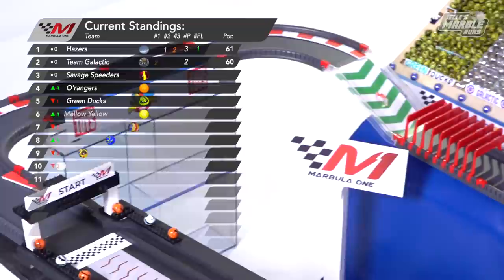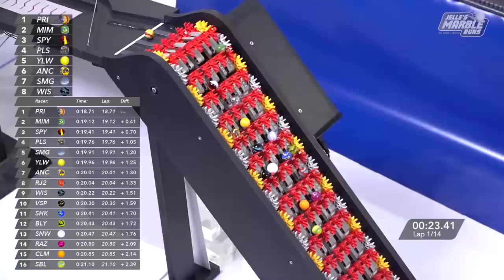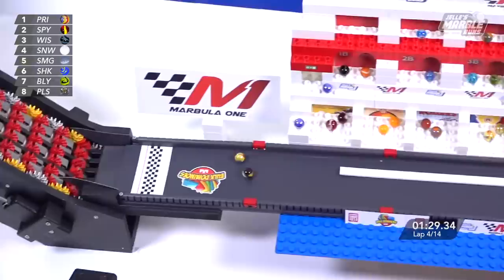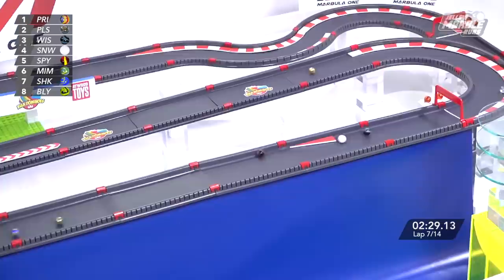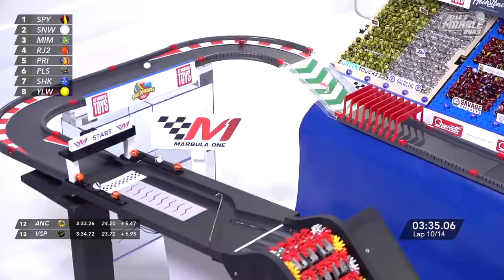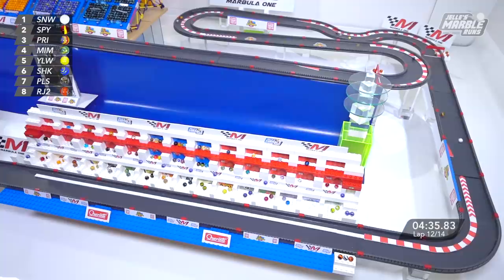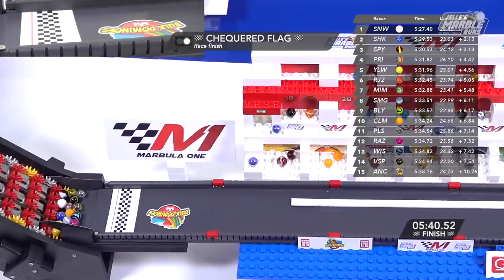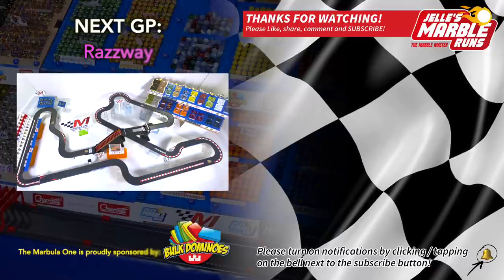Marbula One: Short Circuit GP (S1R6) - Marble Race by Jelle's Marble Runs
Welcome to the 6th Marble Race of the Marbula One! (formula 1 for marbles). IMPORTANT: Marbula One season 2020 WILL CONTINUE despite the COVID-19 situation! Everyone at JMR is safe and we were able to record races 7 and 8 already. We are also close to finishing production of the end ceremony, so there are no cancellations expected!

NOTES:
- The name "Marbula One" is copyright protected, we reached out to the F1 trademark department and they were nice enough to assure there will not be any problems with us using the name. We are NOT associated to Formula 1 or its teams in any way.
- Season 2 will start in autumn 2020 (under subject to changes).
- CONVEYOR BELT: We have improved it for better safety and fairness of the race.
- CORONAVIRUS (Covid-19): Please check community tab on our channel! Please do NOT post comments according coronavirus. There will be no disruptions expected. We recorded race 7 and 8 already.

=== Premium Patrons ===
Terry Hankamer (Flare)
FrostFlareon
Lord_Gatte
Alejandro Tejada (Alayjo)
Jonathan Hadden
Denis Johnston
René Voß
Bryan Bartlett
Jim Pendergast
Rob Simpson

=== VIP Patrons ===
Alex Mathew, Sander De Quin
Daccota Clemenza, Z Kiryu
Eric Schmitz, Matthew Spadaccini
Thomas Menz, Adam Wagner
Uri Zacharov, Adan
Melissa Rieth, Malinov
Kyle Rhoades, Derik McCausland
Ian Slatas, Nathan lehner
Brian Reedy, Kate
Chris Rangel, Seeker

© Jelle's Marble Runs 2020: Please do NOT copy and re-upload this video without my permission!